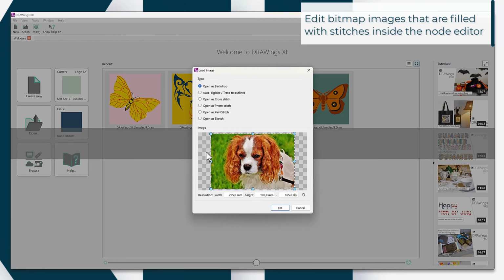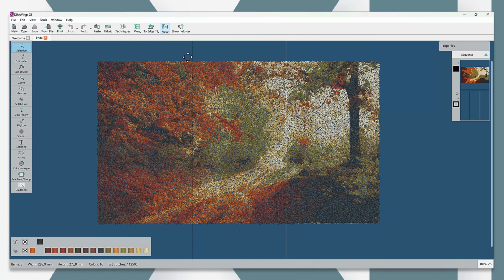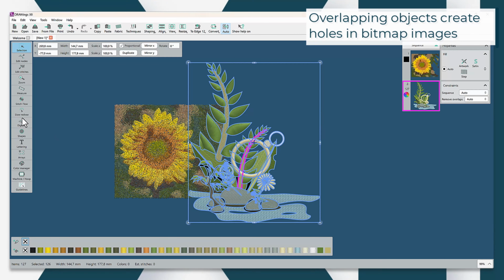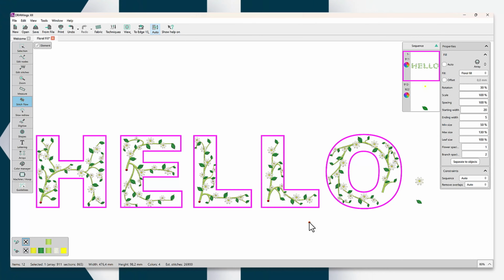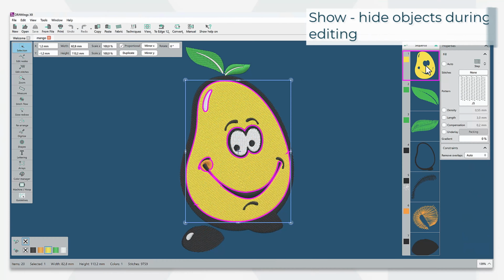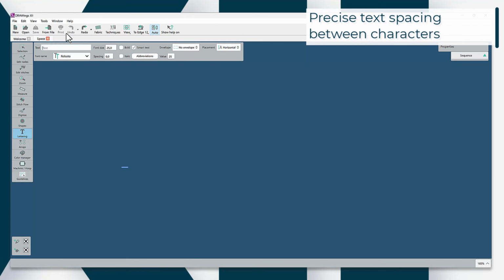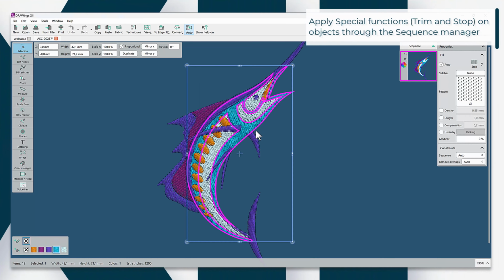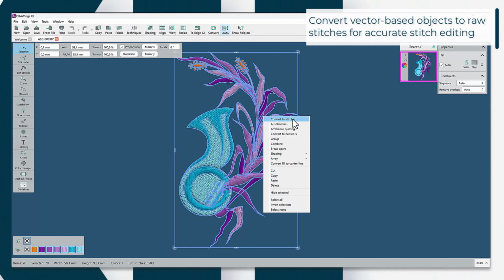Maximize Your Embroidery Potential: An Overview of DRAWings PRO XII's Newest Features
Introducing DRAWings PRO XII, the latest and most advanced embroidery software designed to elevate your embroidery projects to new heights. This powerful software is packed with numerous innovative features that make designing and editing embroidery patterns easier than ever before.

Discover the new patent-pending Sketch stitch, which allows you to create intricate and detailed designs. Experiment with rotating, slanting, and resizing bitmap shapes filled with stitches, and edit them directly within the node editor. The Clipping region feature enables you to clip an area on bitmap images, while the Transparency to clipping region tool allows for seamless conversions of images without filling transparent areas.

Create stunning arrays with the new fill types in Array - Floral fill and Space Fill - and utilize bitmap images for your rectangular or circular arrays. Enhance your text designs with support for vertical text, precise character spacing, and smooth nodes for fine-tuning vector shapes.

With DRAWings PRO XII, fitting your embroidery design in the hoop is a breeze, thanks to the automatic fit feature. Adjust the density of stitch designs (.dst, .pes, .jef, .vip etc.) and apply Special functions (Trim and Stop) on objects through the Sequence manager. The software also supports auto-addition of Fix / Lock stitches in stitch designs when needed.

The redesigned object properties make it easier to manage your designs, and an improved search function helps you find specific colors by hex code or thread color name/number. DRAWings PRO XII is compatible with more embroidery machines and hoops and supports ARM native builds for new Macs with M1/M2 processors.

Experience the revolution in embroidery design with DRAWings PRO XII – your ultimate solution for creating breathtaking and professional embroidery projects.

DRAWings PRO XII - NEW Features

- Introducing the new patent pending Sketch stitch
- Ability to rotate, slant and re-size bitmap shapes that are filled with stitches
- Edit bitmap images that are filled with stitches inside the node editor
- Images with Bitmap fill types - Clipping region
- Apply trim and intersect on bitmap images
- Cut bitmap images that are filled with stitches and split them in parts
- Transparency to clipping region
- Convert images with transparency to stitches without filling the transparent areas
- Overlapping objects create holes in bitmap images
- Array fill with bitmap fill types
- New fill type in Array, Floral fill
- Use bitmap images for your rectangular or circular arrays
- Revolutionary new tool to add start/exit points and re-arrange objects at the same time.
- New fill type in Array, Space Fill
- Show - hide objects during editing
- Random stitches (Satin - Satin serial)
- Support for vertical text
- Precise text spacing between characters
- Smooth nodes - fine tune vector shape
- Fit the embroidery design in the hoop automatically
- Change the density of stitch designs (.dst, .pes, .jef, .vip etc.)
- Apply Special functions (Trim and Stop) on objects through the Sequence manager
- Auto add Fix / Lock stitches, if needed, in stitch designs (.dst, .pes, .jef, .vip etc.)
- Replaced Colors dock by a smart edit box and swatches
- Find a specific color by searching with a hex color code or a specific thread color name/number
- Manual mode improvements
- Automatic color selection in photostitch depending on the fabric color
- Increased supported size for PaintStitch / Sketch to cover larger hoops
- Re-designed object properties
-Supporting more embroidery machines and hoops
-Convert vector-based objects to raw stitches for accurate stitch editing
- Improvements in the way the digitizing function works
- Artwork objects can open holes in embroidery
- Support ARM native build for new Macs with M1/M2 processors